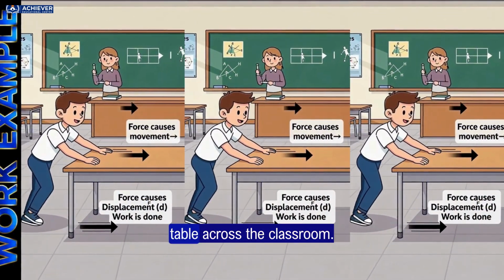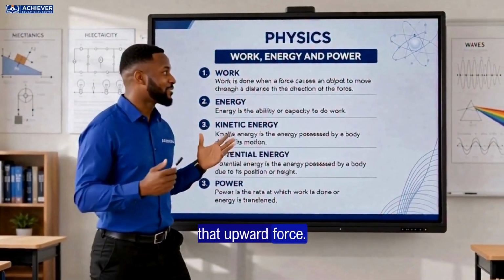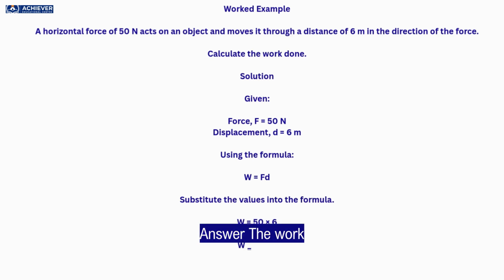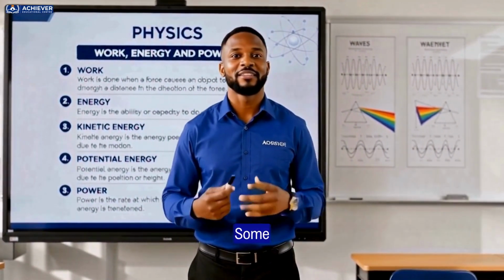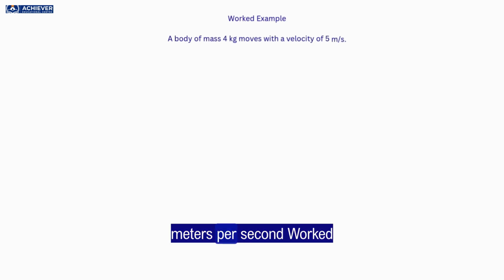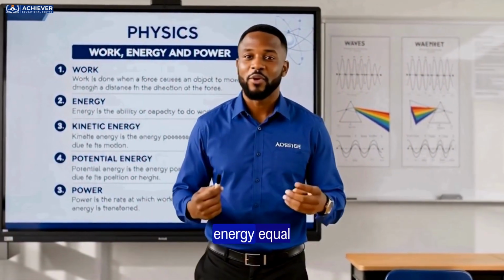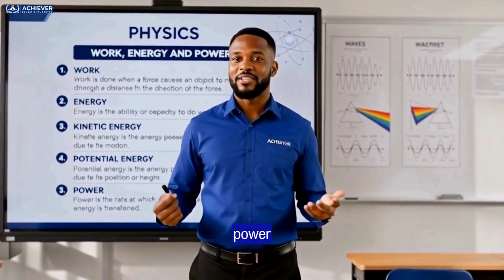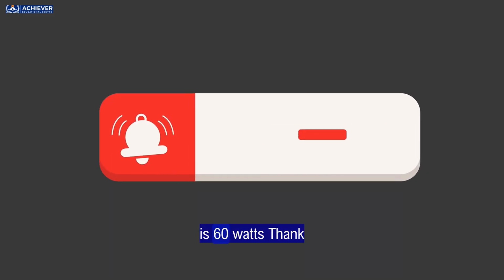Work, Energy and Power | Complete Physics Lesson with Solved Examples | WAEC, NECO & JAMB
Welcome to ACHIEVERS EDUCATIONAL CENTRE!

In this Physics lesson, you will learn Work, Energy and Power in a simple and easy-to-understand way. The lesson covers clear explanations, important formulas, SI units, and step-by-step worked examples to help you prepare for WAEC, NECO, JAMB, and other secondary school examinations.

In this lesson, you will learn:

Meaning of Work
Conditions for Work to be Done
Formula for Work
SI Unit of Work
Meaning of Energy
Kinetic Energy
Potential Energy
Meaning of Power
Formula for Power
Worked Examples

Important Formulas

Work: W = Fd
Kinetic Energy: KE = ½mv²
Potential Energy: PE = mgh
Power: P = W/t

📚 ACHIEVERS EDUCATIONAL CENTRE – Making learning simple, practical and easy to understand.